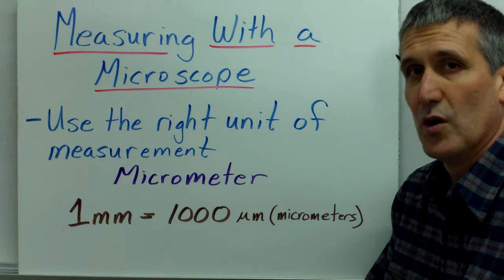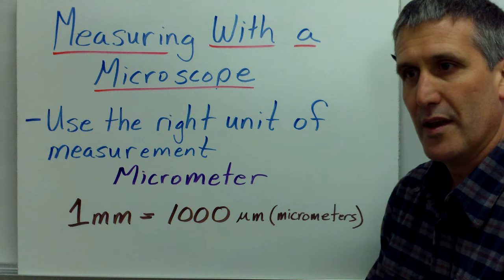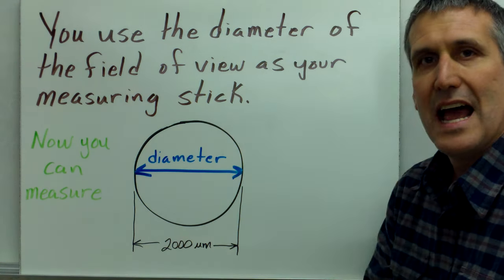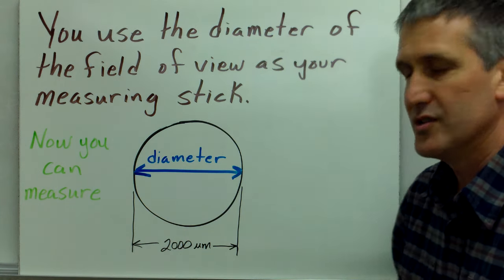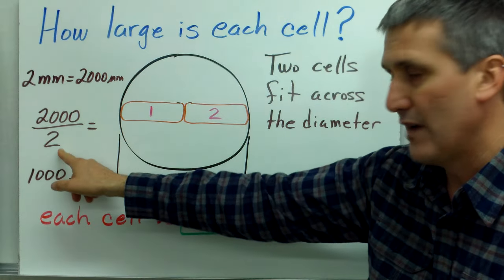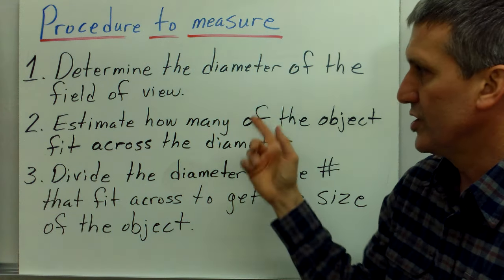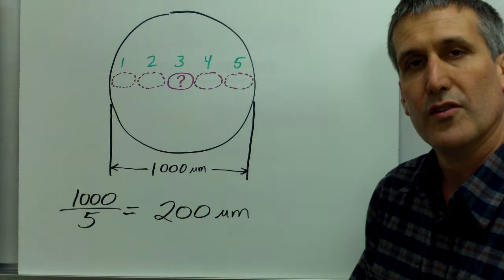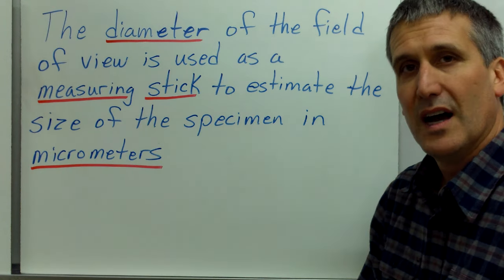Measuring with a microscope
This video covers how to measure objects viewed through a light microscope in micrometers, using the diameter of the field of view as a measuring reference.